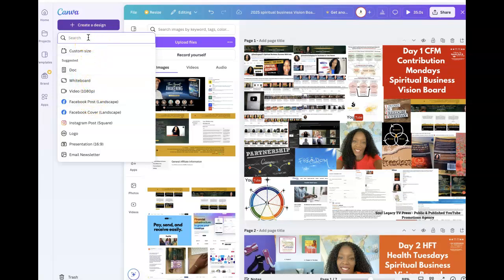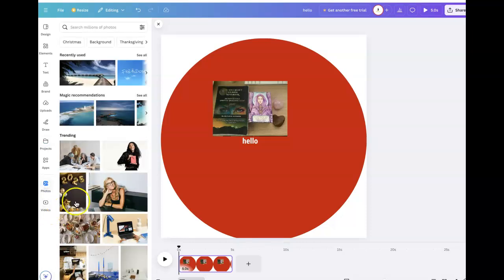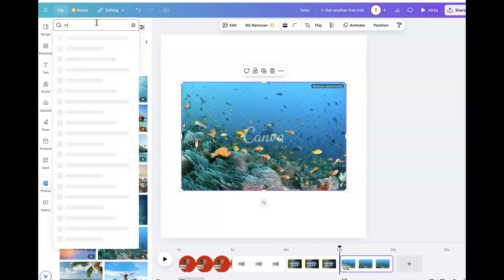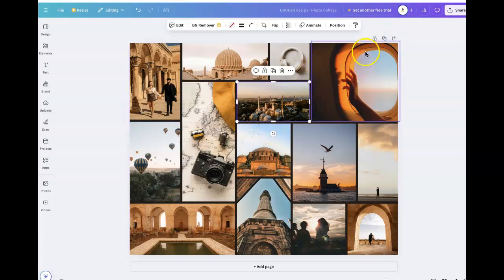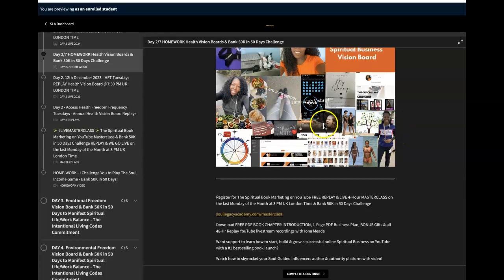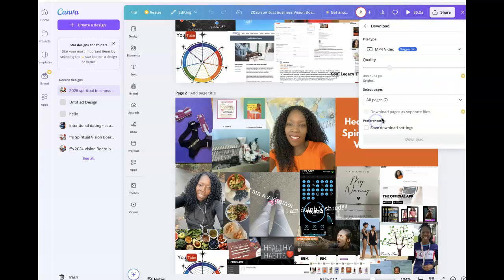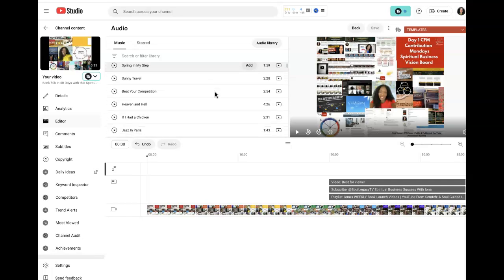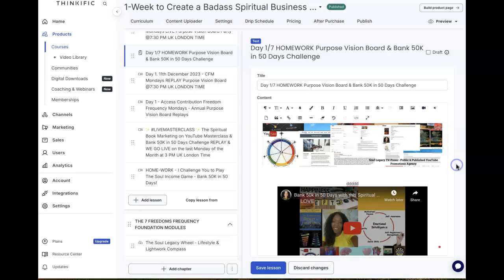How to create your vision board on Canva and YouTube